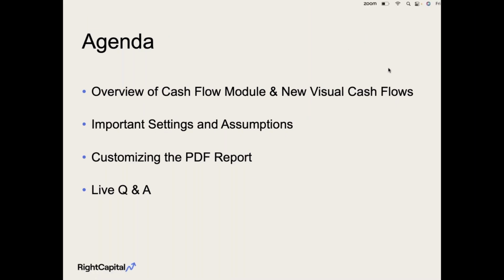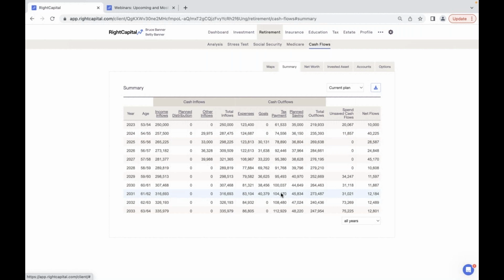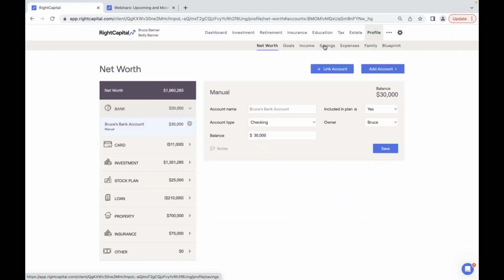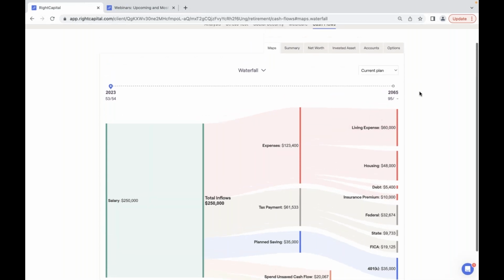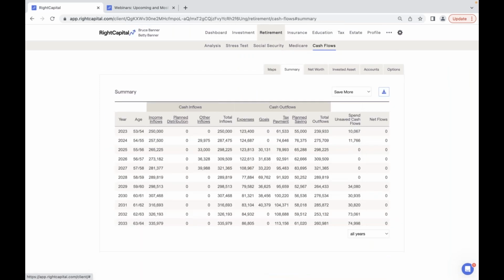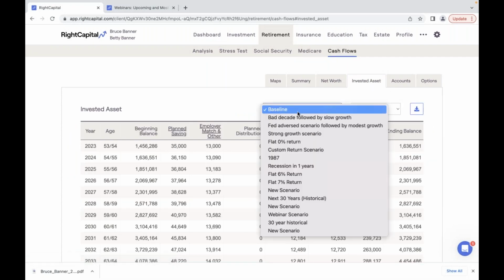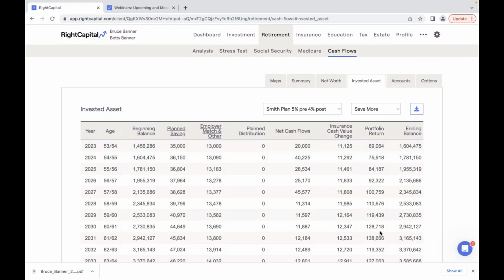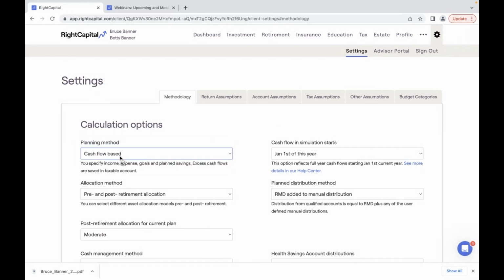Mastering Cash Flow Reports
Learn our best practices when analyzing the cash flow reports within a financial plan. This webinar will highlight how to navigate income, savings, expenses and goals data; methodology settings and return sequences; as well as custom reporting. We will also explore the new Cash Flow Maps visuals and how to use them in client presentations.